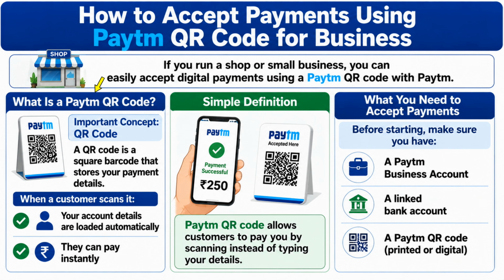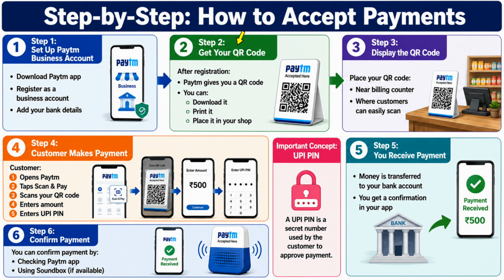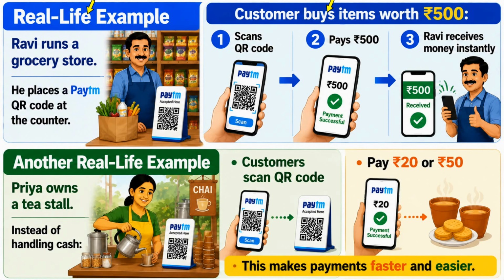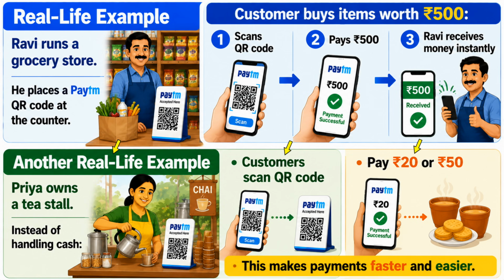Paytm QR Code for Busines | Get Paid Instantly Using Paytm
In this video, you will learn how to accept payments quickly and securely using a Paytm QR code.

📱 Have you ever wondered how shops receive money instantly without cash? A simple QR code can help your business accept UPI payments from customers within seconds.

This beginner-friendly video explains everything step by step using real-life examples so that any shop owner can start accepting digital payments easily.

📌 In this video you will learn:

• What is a Paytm QR Code?
• How to get a Paytm QR Code
• How customers make payments
• UPI payment process explained
• Instant payment notifications
• Soundbox payment confirmation
• Merchant account setup
• Payment settlement process
• Daily transaction tracking

🎯 Perfect for:

• Shop owners
• Small business owners
• Kirana store owners
• Retail stores
• New merchants
• UPI users
• Digital payment beginners

💡 Paytm QR Code helps businesses accept payments without cash handling. Customers simply scan the QR code, enter the amount, and complete the payment instantly. This makes transactions faster, safer, and more convenient.

🚀 By the end of this video, you will understand how Paytm QR payments work and how they can help your business receive money instantly.